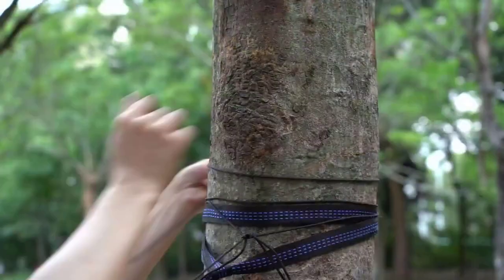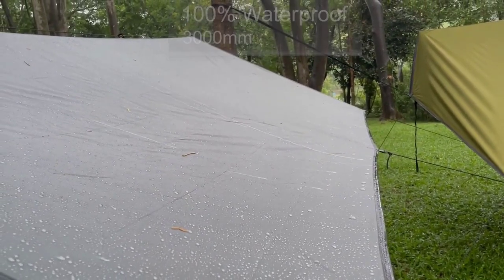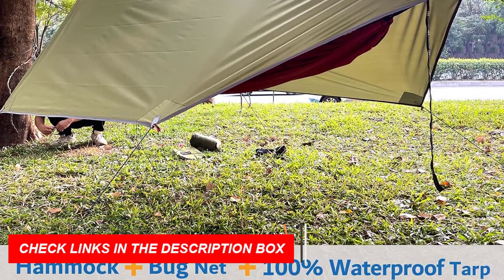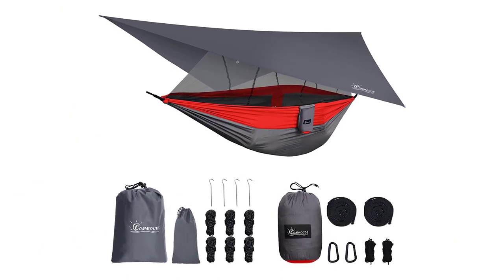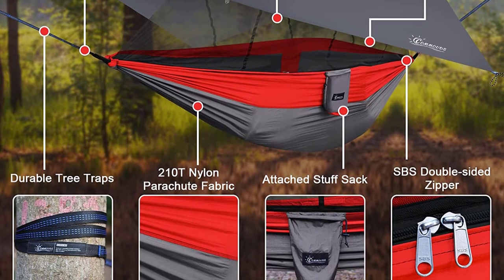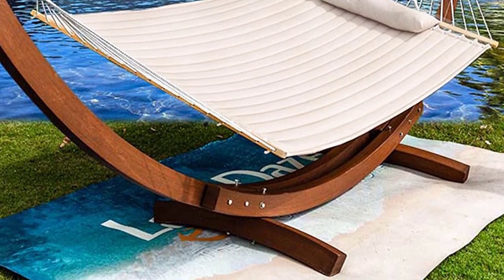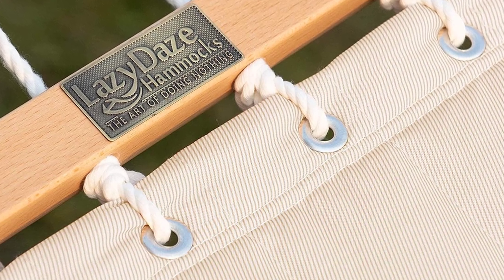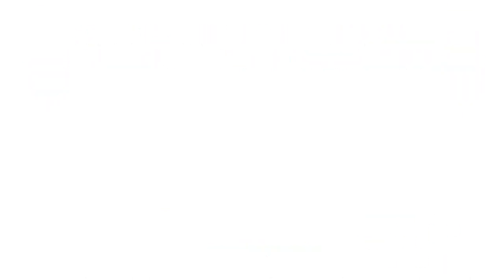Top 3 Best Hammocks for Camping in 2023: Rest Easy in Nature!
Looking for the best hammock for camping in 2023? Look no further! Our top 3 hammocks for camping are the perfect addition to your camping equipment.

First up is the durable and lightweight hammock from [Brand Name], which is perfect for backpacking and camping. It's made with high-quality materials that can withstand any weather condition, making it a reliable choice for any outdoor adventure.

Next, we have the comfortable and portable hammock from [Brand Name]. It's designed with your camping relaxation in mind, giving you a comfortable and stress-free experience in nature. It's easy to set up and take down, making it a perfect choice for any camping trip.

Last but not least, we have the [Brand Name] camping hammock, which is known for its comfort and durability. It's perfect for outdoor recreation, giving you the comfort and support you need while you relax in nature.

In our hammock review and comparison, we found that these three hammocks stood out from the rest in terms of quality, comfort, and durability. They're the best camping hammocks for your 2023 camping gear, and we highly recommend them for anyone who loves camping and outdoor adventures.

If you're looking for camping gear recommendations, be sure to check out our camping gear guide for 2023. We have everything you need to know about outdoor gear and camping essentials, including the best hammock for camping in 2023.

Rest easy in nature with the best hammock for camping 2023. Whether you're looking for camping comfort, adventure gear, or simply a way to relax in the great outdoors, these hammocks are the perfect choice for your next camping trip.